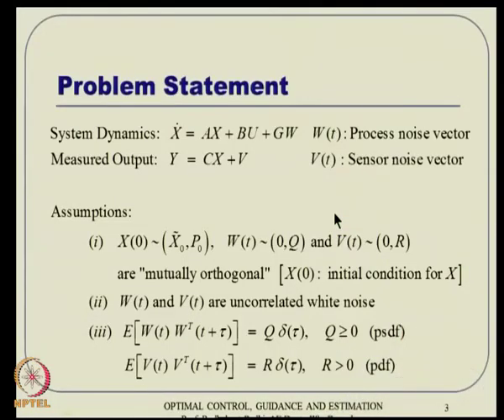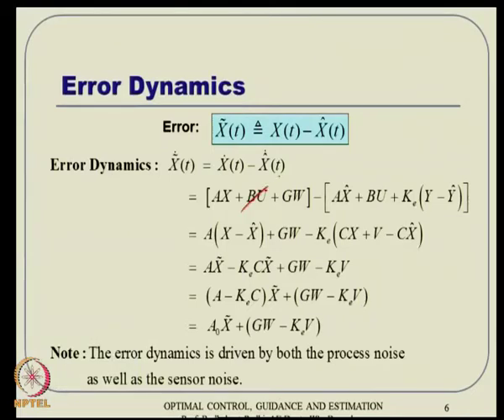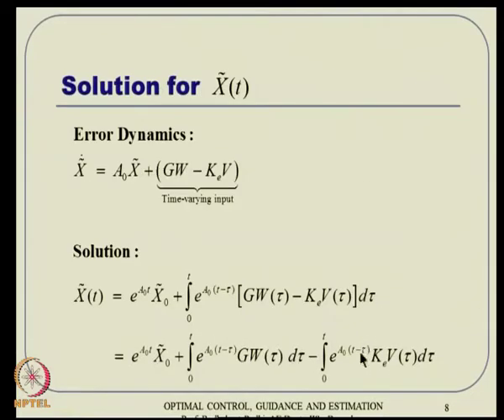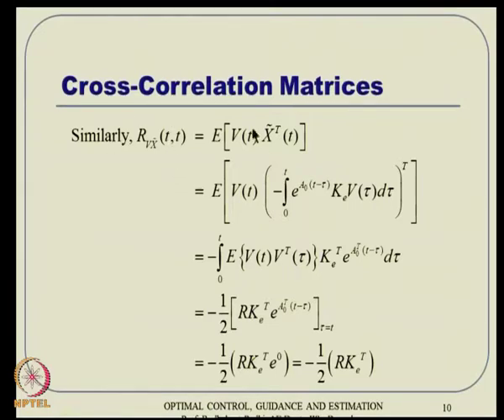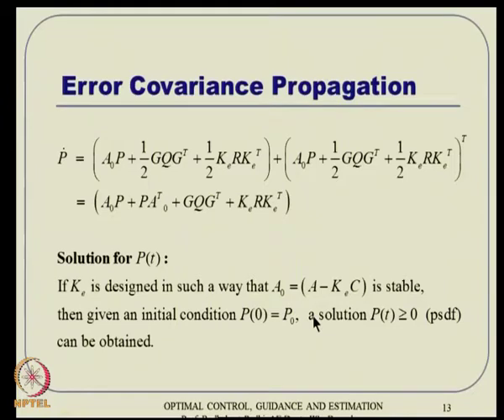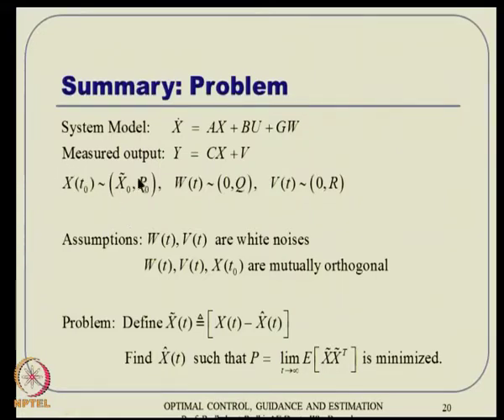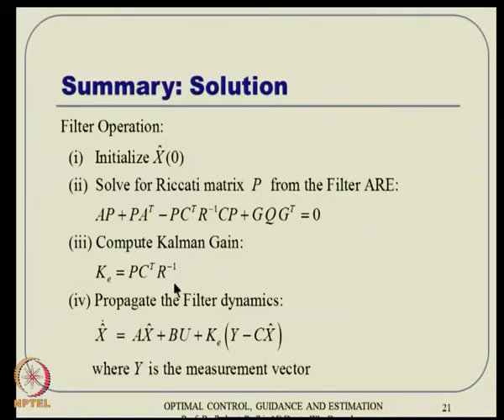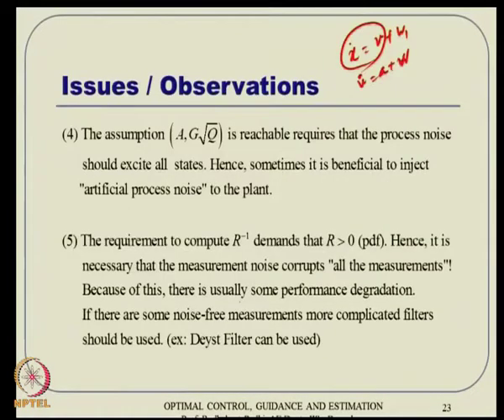Optimal Control, Guidance and Estimation - Part 28